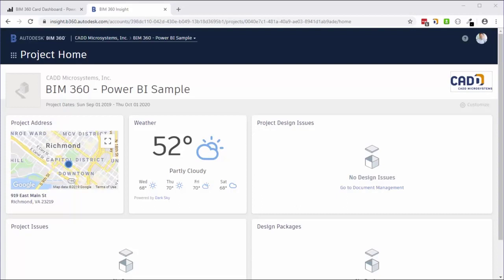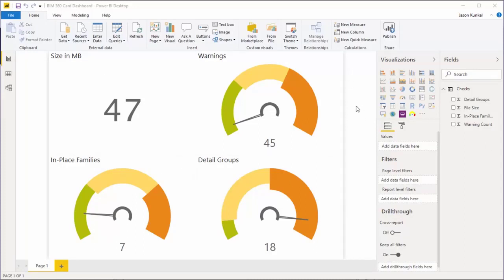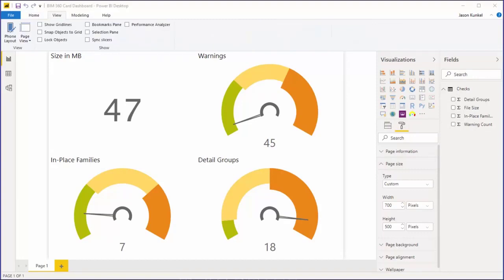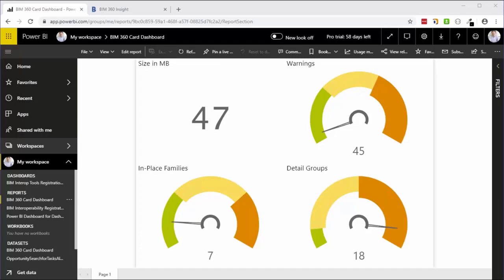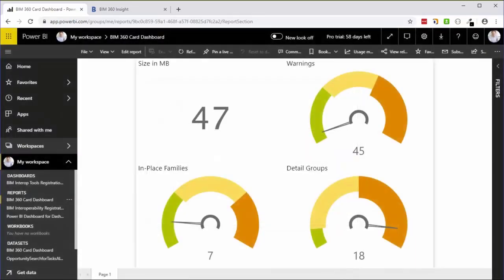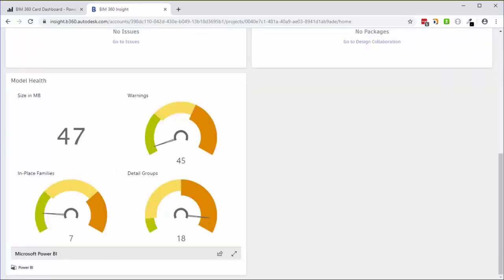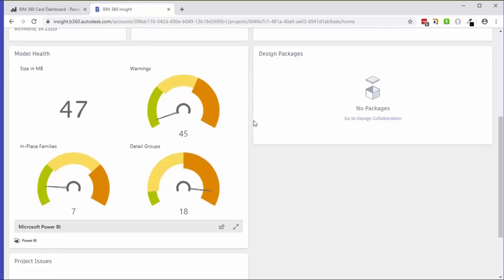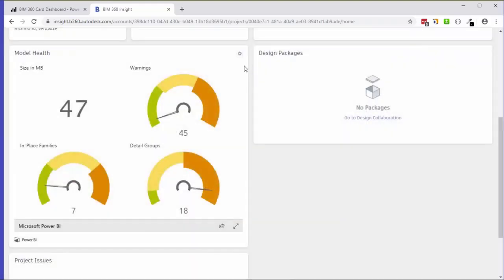Add Power BI Model Checker Health BIM 360 Dashboard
This video walks through the basic steps and things to watch out to add a Power BI "card" to a BIM 360 project home page.
Combining Power BI with exported data from the Autodesk Model Checker for Revit is a great way to quickly and conveniently keep an eye on your model information, and putting it on BIM 360 is a great way for the whole team to quickly keep up to speed on how the model is doing.